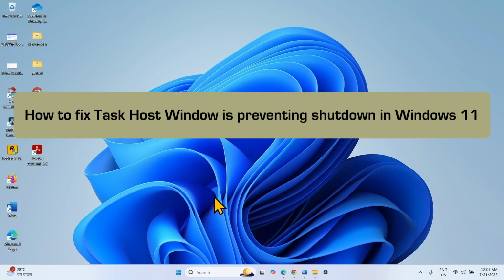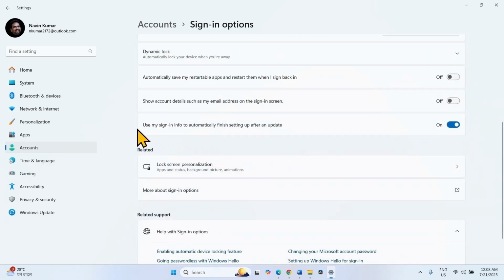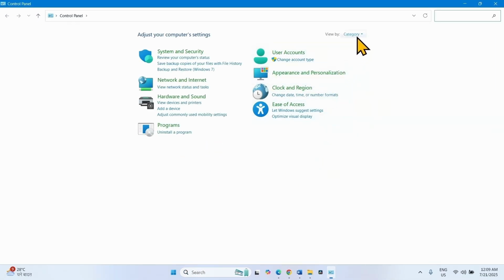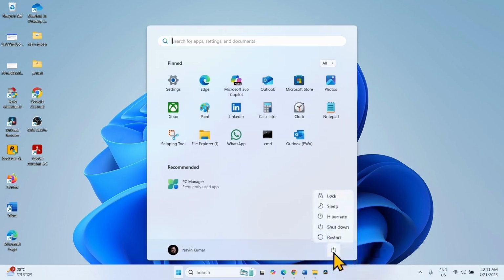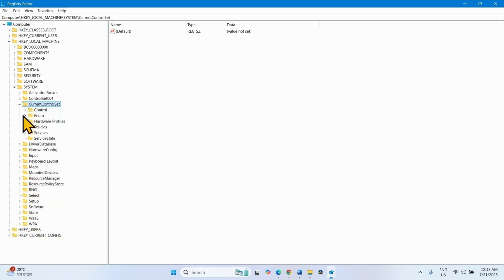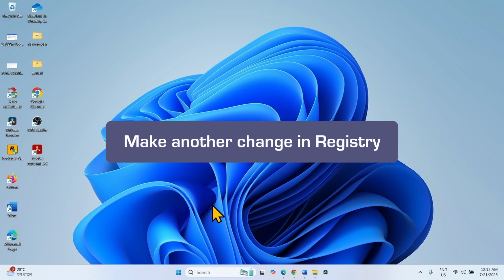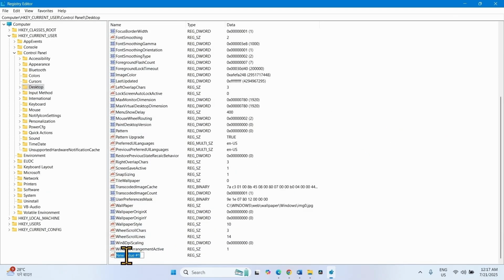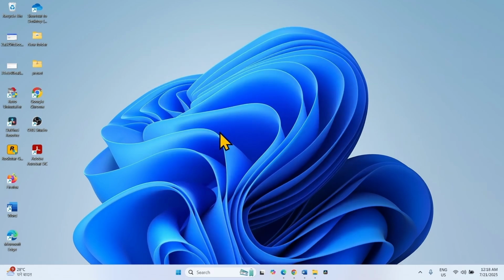How to fix Task Host Window is preventing shutdown in Windows 11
HKEY_LOCAL_MACHINE\SYSTEM\CurrentControlSet\Control
WaitToKillServiceTimeout: 500 or less

HKEY_CURRENT_USER\Control Panel\Desktop
AutoEndTasks: 1